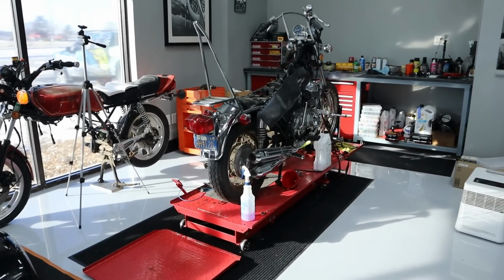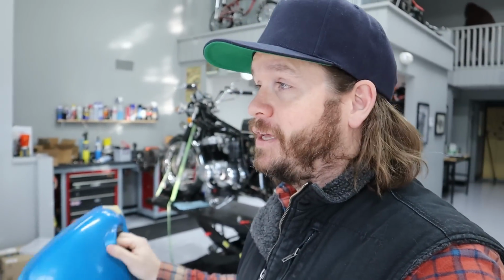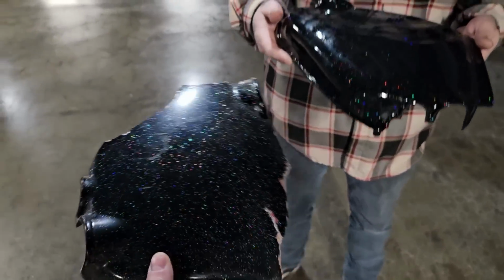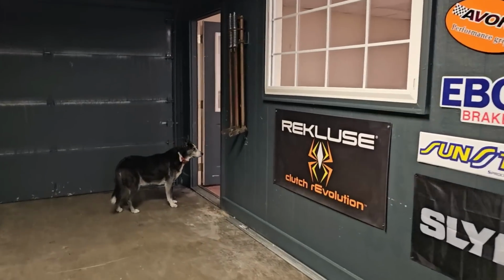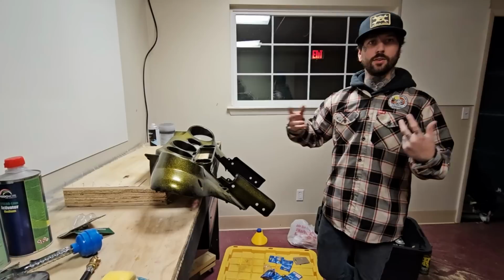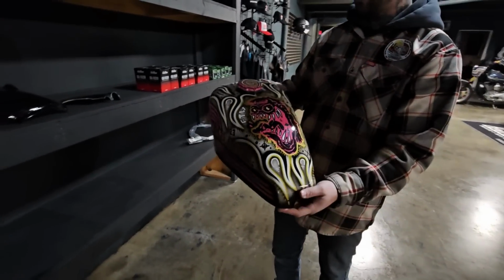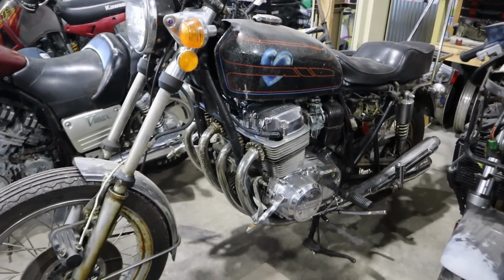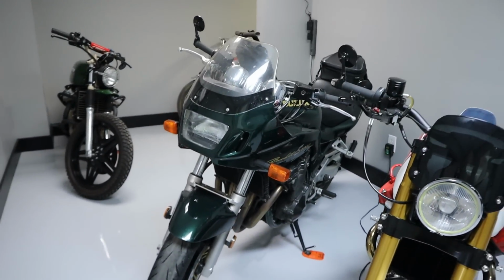Someone DESTROYED My Side Cover - Matching Vintage Flake Paint!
Someone DESTROYED the side cover on my CB750 chopper! A person came into my building and accidentally stepped on the right side cover which shattered it into many pieces.  This bike was custom painted back in 1979 in this flake paint so it was not a simple job to recreate. Luckily my friend reached out at just the right time and took on the job! Big thanks to Alex for the help on this! Definitely check him out!

Brick House Builds Amazon Storefront:

Brick House Builds Ebay store: